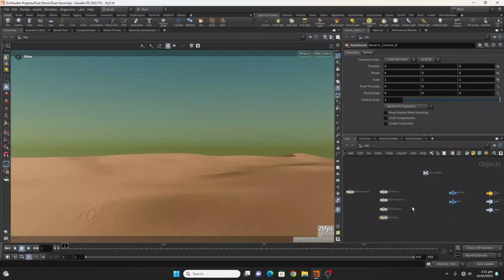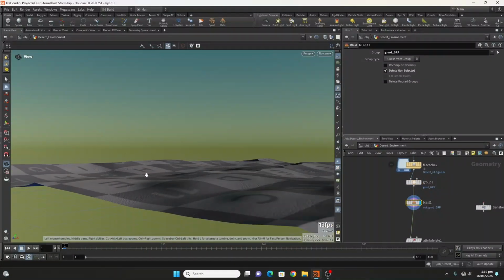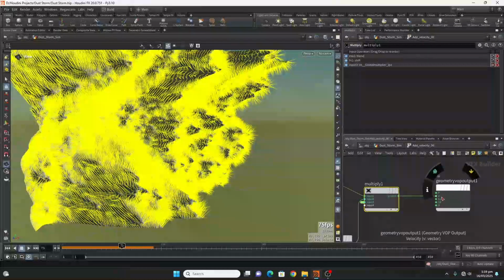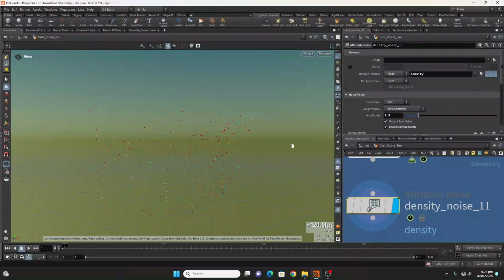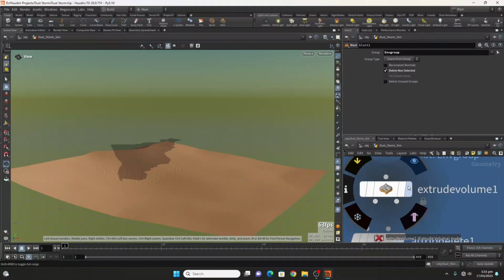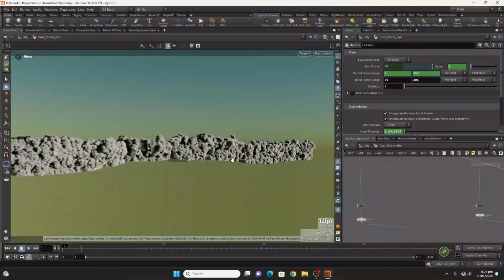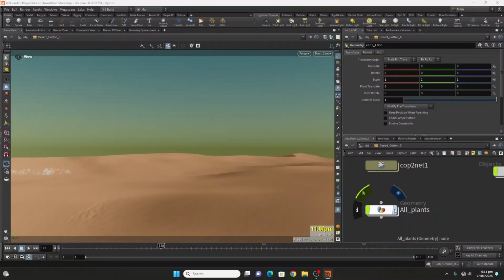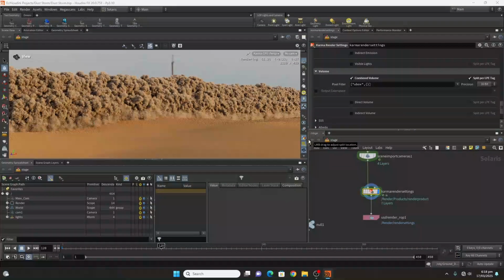Houdini Tutorial | Sand Storm/Dust Storm in Houdini | houdini pyro fx tutorial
I Created a sand storm effect in houdini after lot of tests so,  I decided to share with you guys this is not step by step tutorial this is walkthrough of this setup you must need a project file to follow this houdini tutorial please download the project file first.
After following this you would be able to create your own dust storm effect in houdini.

houdini
houdini tutorial
houdini tutorial vfx
houdini tutorial basics
houdini tutorial beginner
houdini tutorial easy
houdini pyro
houdini pyro tutorial
houdini pyro advection
houdini pyro fx tutorial
houdini pyro explosion
houdini pyro smoke
houdini pyro smoke tutorial
houdini pyro for beginners
houdini pyro simulation
houdini pyro sim
houdini sand storm
houdini dust
sand storm houdini tutorial
houdini dust storm tutorial